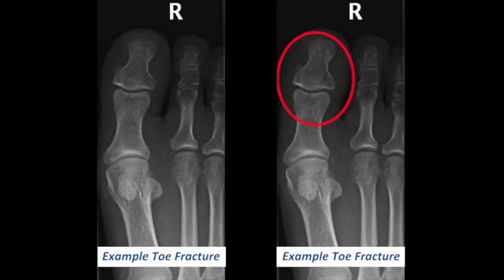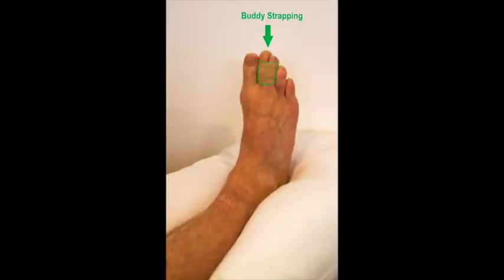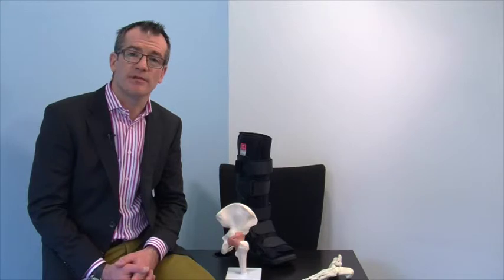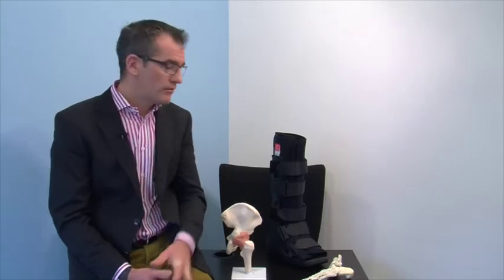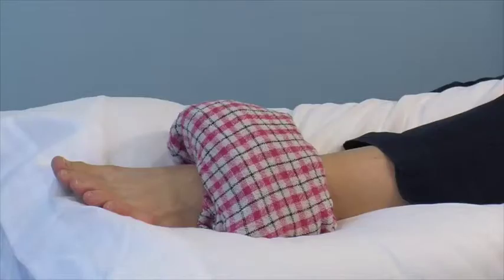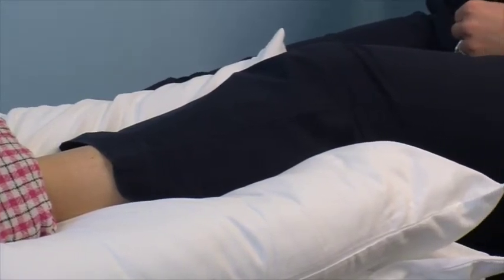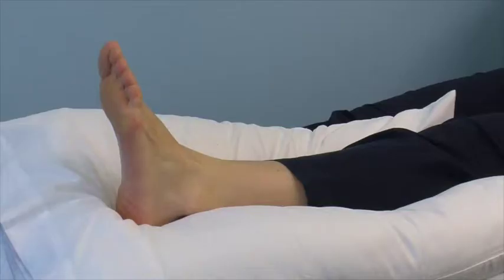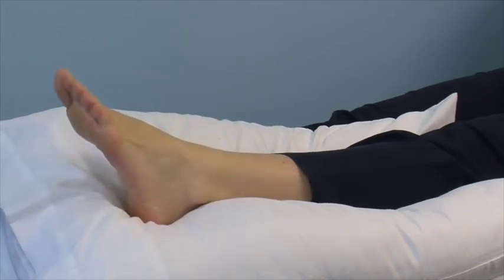Toe Fracture & Dislocated Toe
Brighton and Sussex University Trust started its Physiotherapy led Virtual Fracture clinic in September 2013. So far we have managed over 6000 patients using this method and have now produced this video series to help explain common injuries.

Please only use these videos as a guideline for how to manage the titled injury after you have been given an official diagnosis from the Virtual Fracture Clinic or an Orthopaedic Consultant.

There are additional videos on:
Setting up and using Elbow Crutches
Fitting Your Össur boot correctly
Understanding Osteoporosis risk and advice for fractures